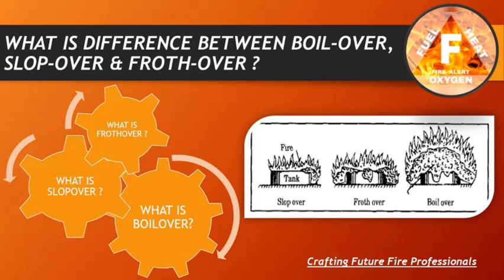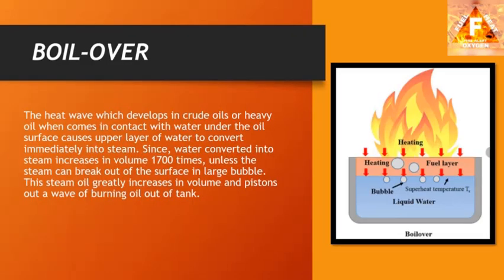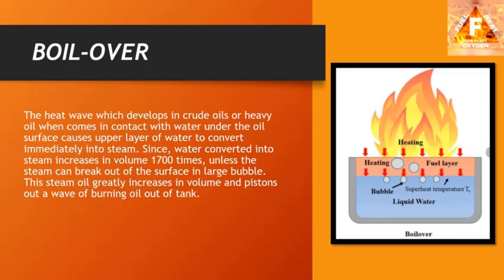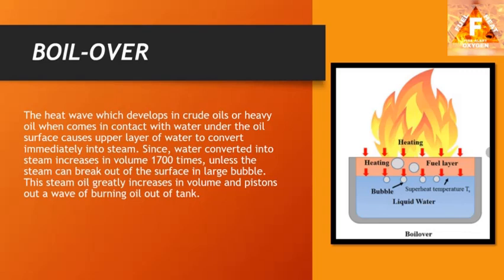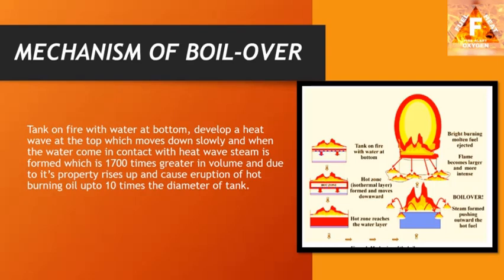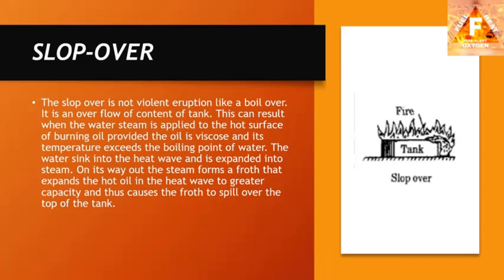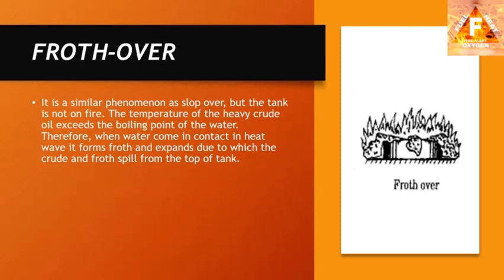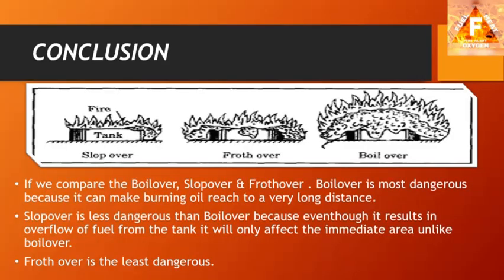Difference Between Boilover, Frothover & Slopover | Video by Fire Engineer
In this video we Explained the difference between Boilover, Frothover and Slopover. Explained there mechanism and compared the Severity between them.